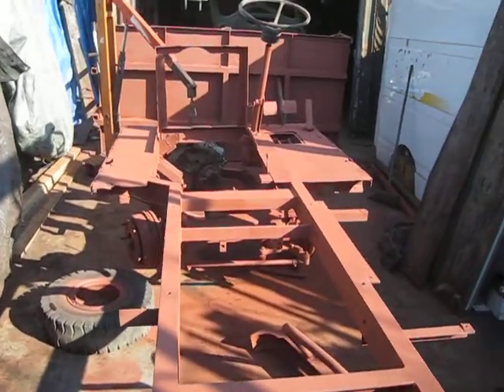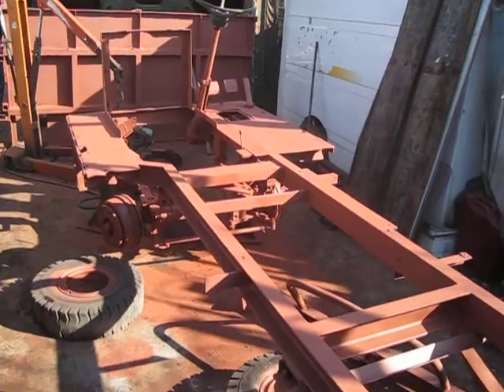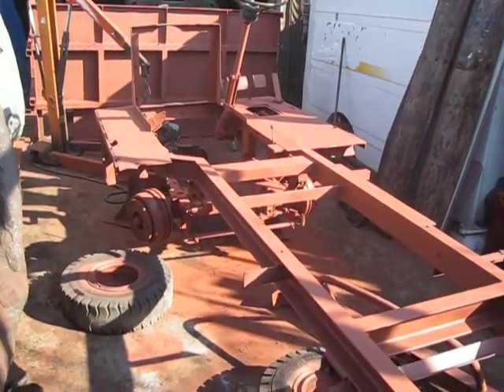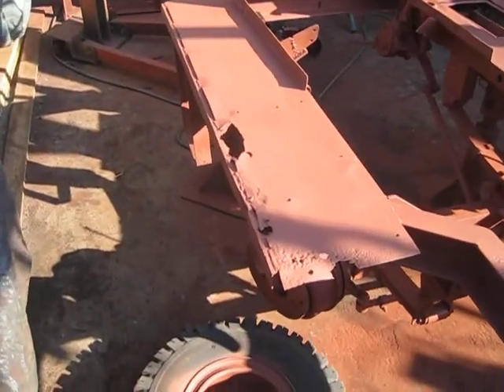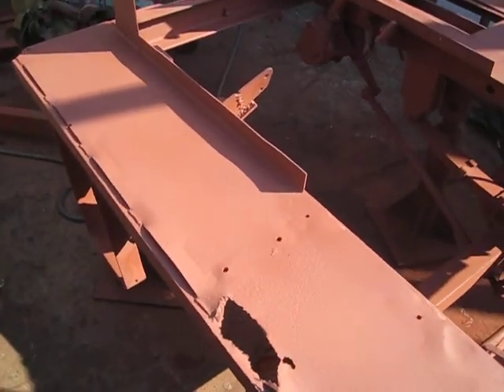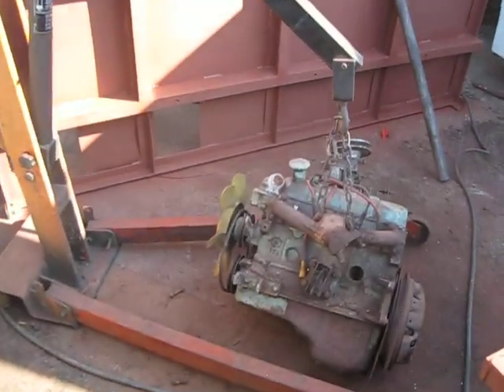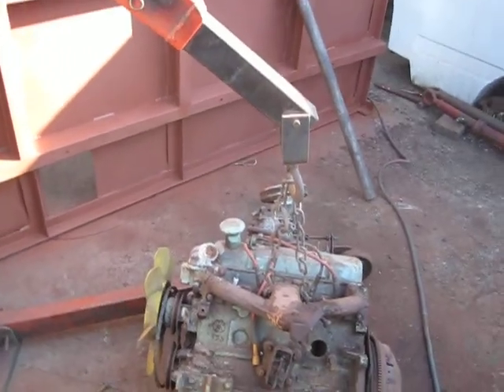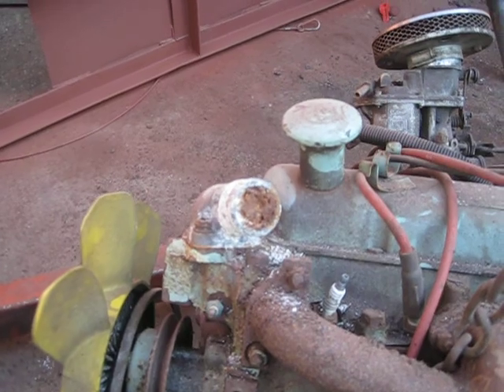mercury tug so far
1980 tug